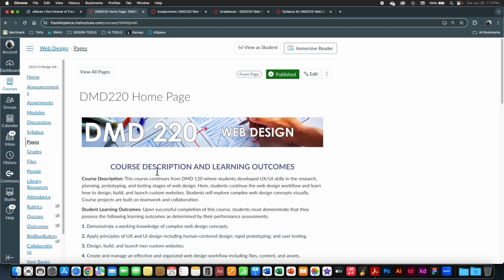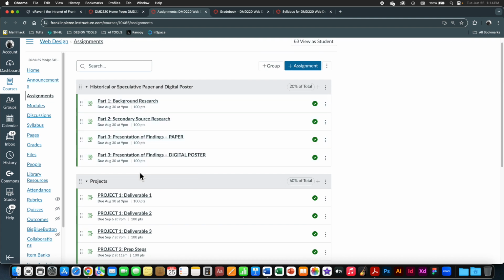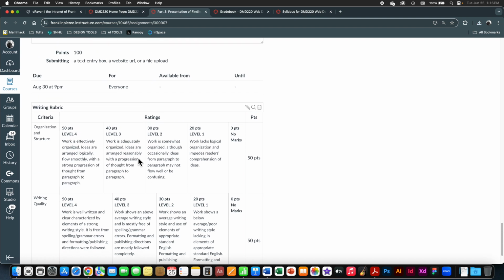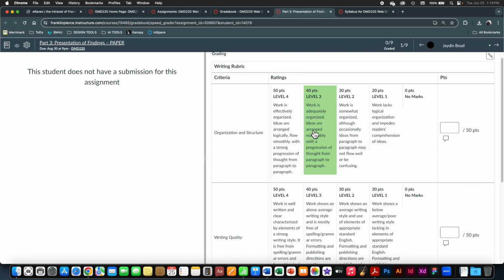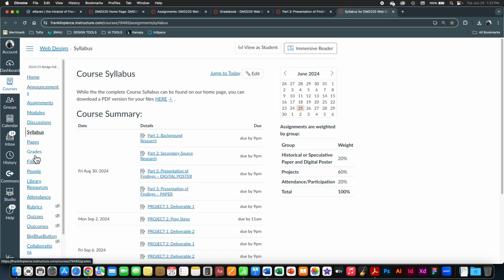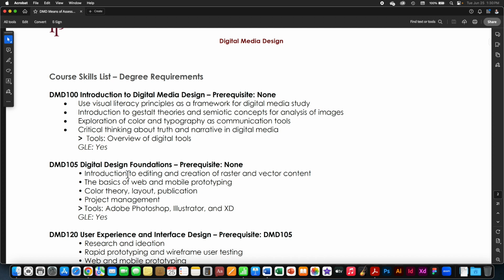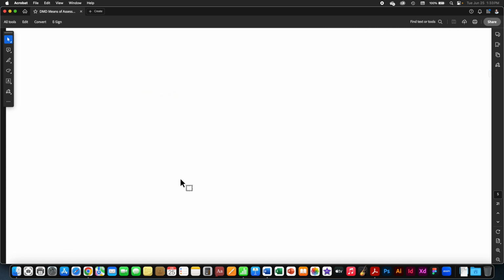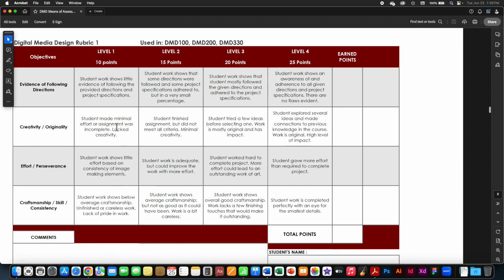Effective Grading and Feedback_Test